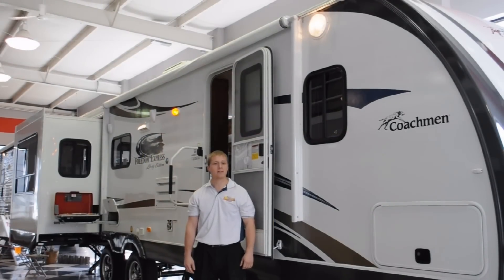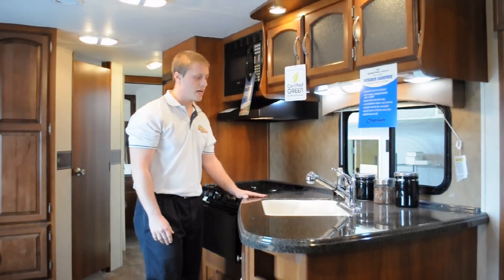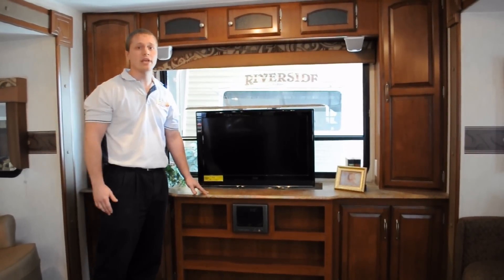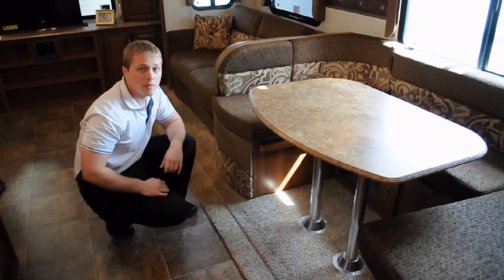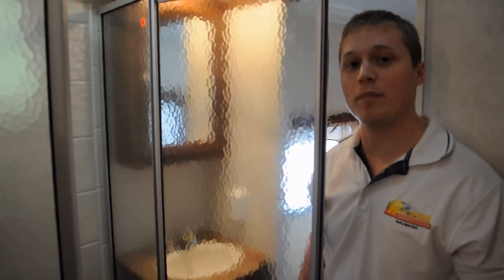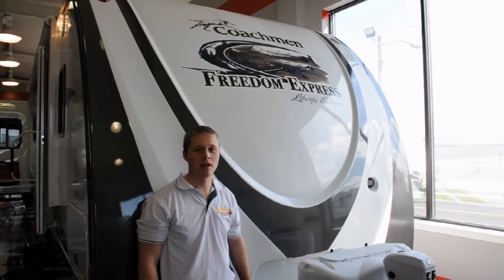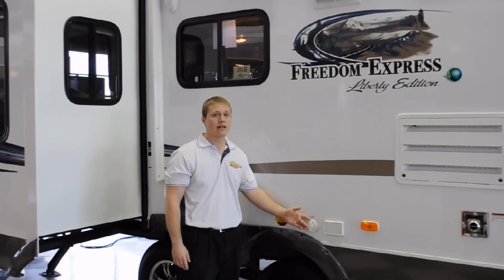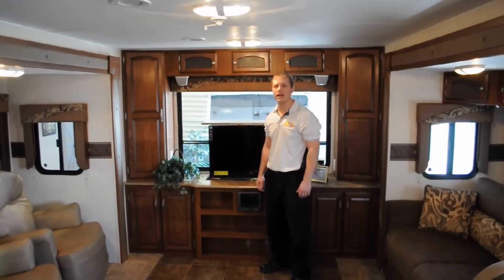2013 Coachmen Freedom Express Liberty Edition Travel Trailers-Wilkins RV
Freedom Express Travel Trailers deliver ultra-light luxury combined with top selling floorplans in an affordable value added package designed to be towed by today's midsize SUV's and half ton vehicles.

Find the Coachmen Freedom Express at Wilkins RV of Rochester